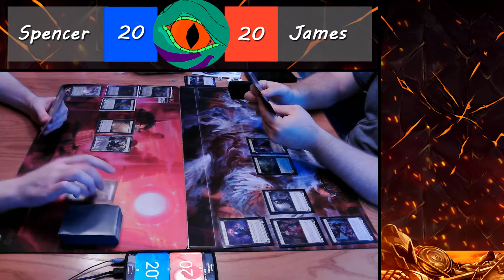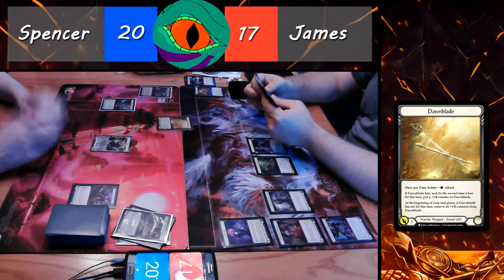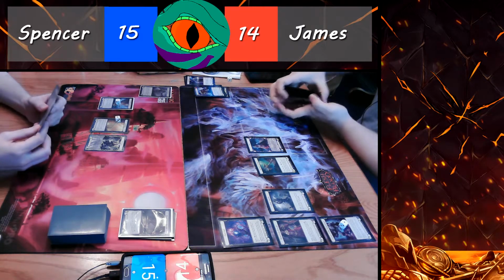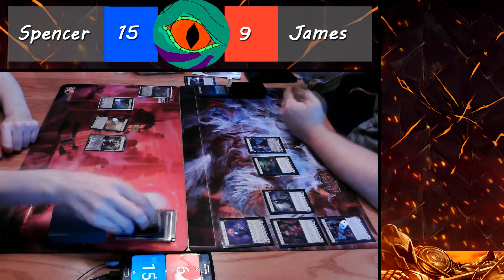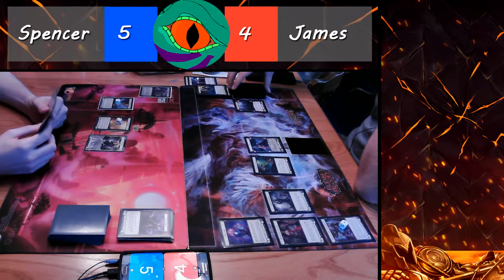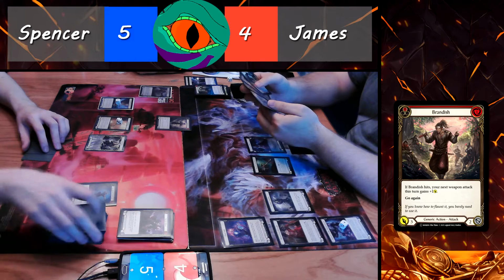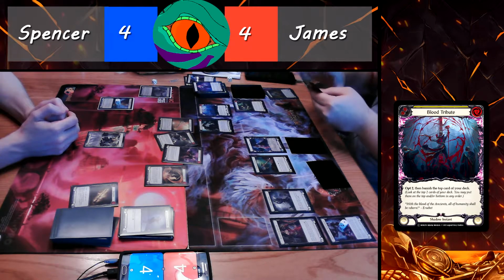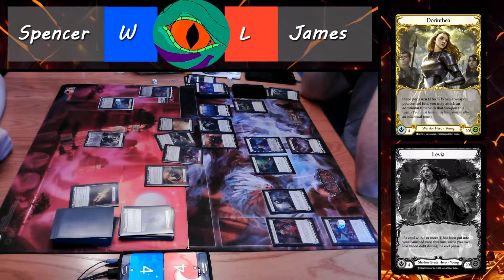Dorinthea vs Levia: Flesh and Blood Pauper Blitz Episode 02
Hey everyone, Raptorspank here! Today and James and I are playing some more Flesh and Blood Pauper Blitz. The format, also called commoner blitz by Channel Fireball, revolves around decks constructed with only common cards. This is an incredibly budget-friendly way to play FaB that is still incredibly fun and competitive. For this first episode, we have Dorinthea versus Levia. As always, we are still very new to the game so sorry in advance if we make any mistakes and please let us know so we can improve!

0:00 Start
0:54 Match Start

Socials